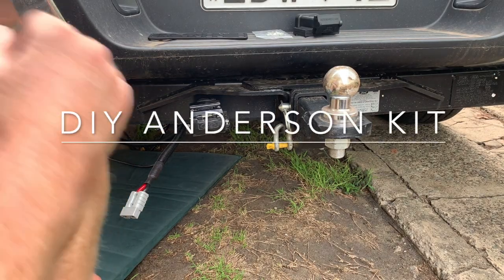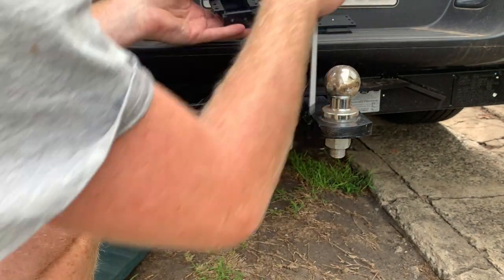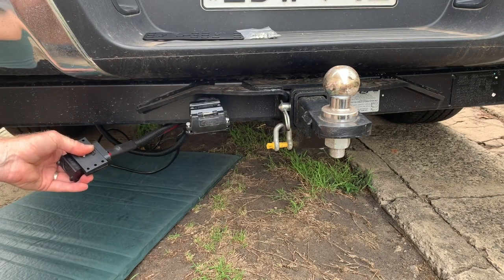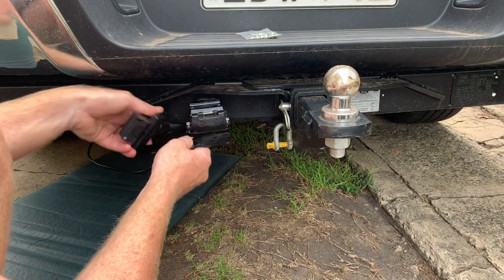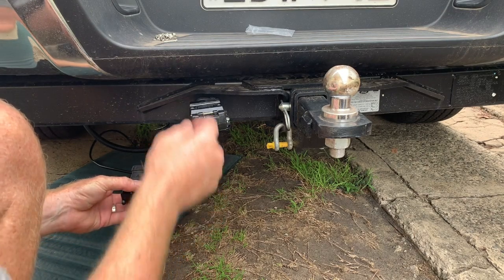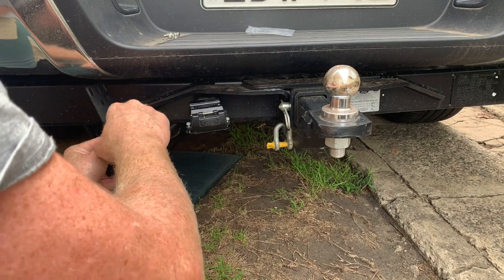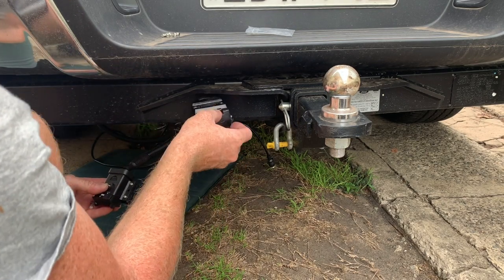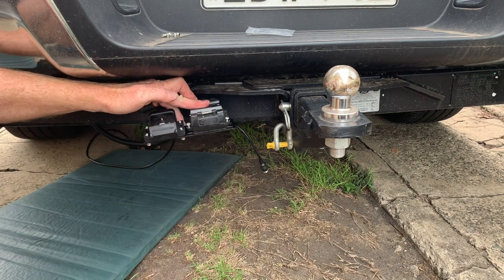DIY Anderson Plug Kit- how to mount Anderson near trailer plug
Instillation of an Anderson plug rear end bracket.